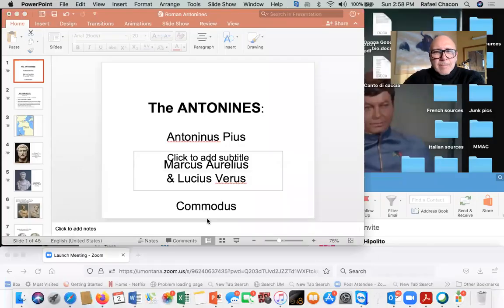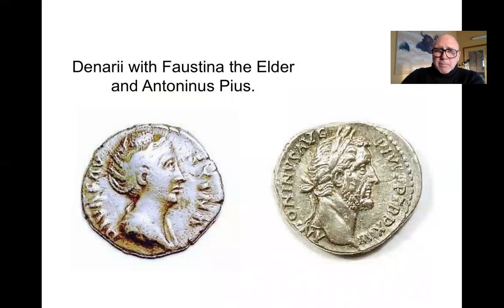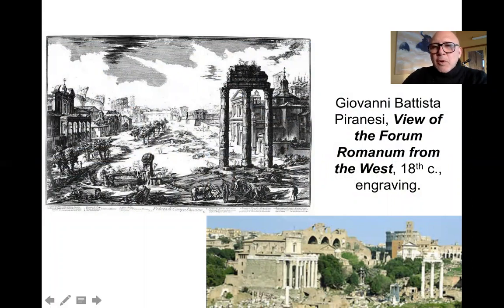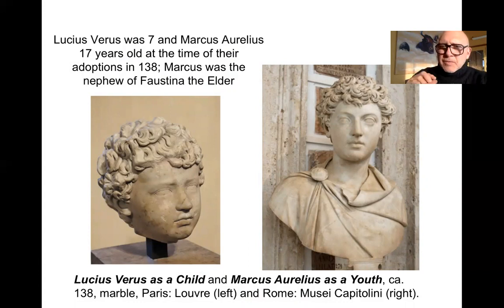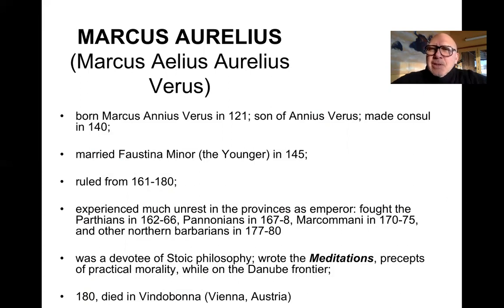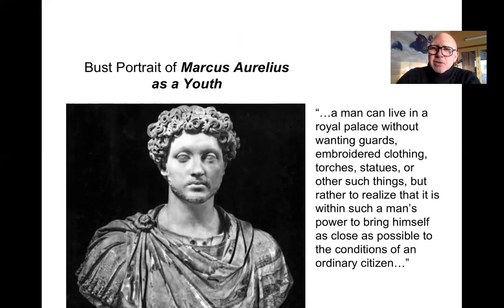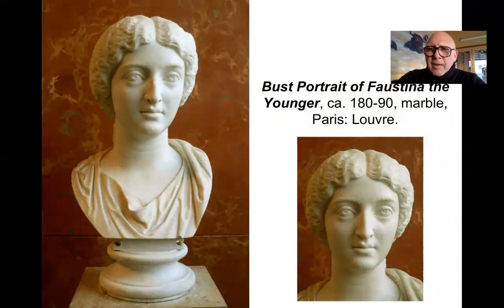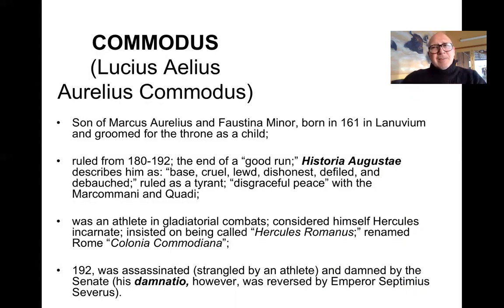The Professor Speaks: The Antonines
In this narrated PowerPoint lecture, the professor looks at four rulers identified with the relatively successful Antonine dynasty.
Hipolito Rafael Chacón, Ph.D. is a celebrated Professor of Art History and Criticism and Museum Director at the University of Montana. For over a quarter century, he has researched, published, and lectured on a broad range of topics in the fields of art history and criticism. He was won international distinctions such as being named one of the Smithsonian Institutions Top Ten Lecturers and receiving the top research awards in the field of vexillology (flag studies) from both national and international federations.